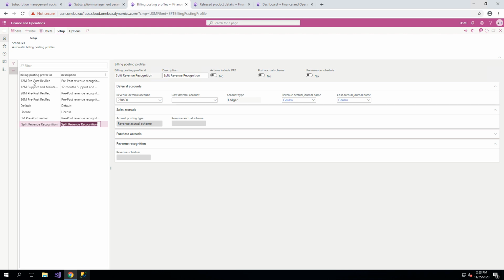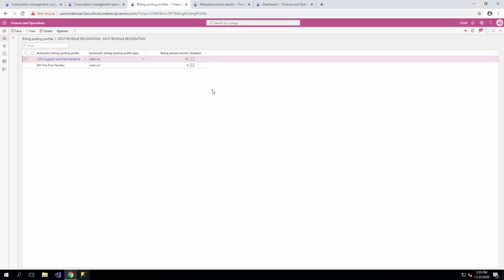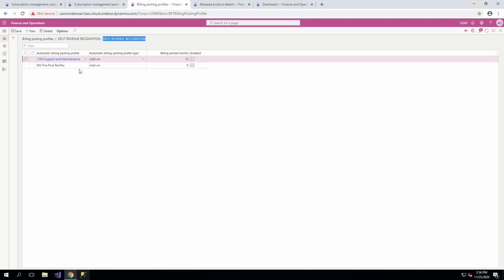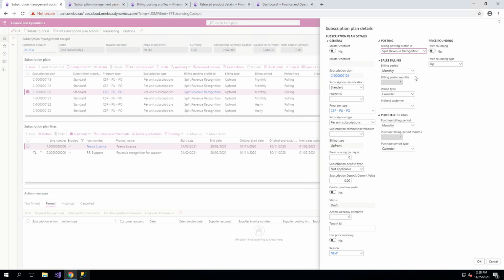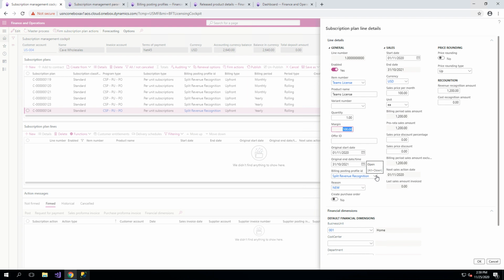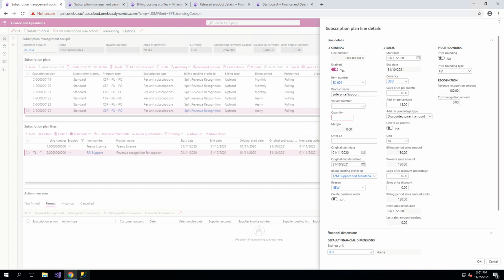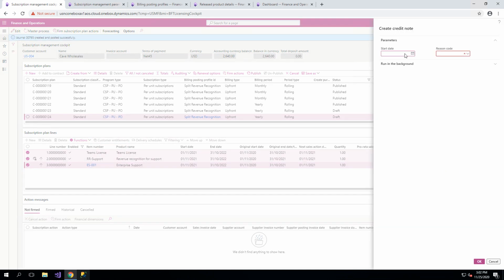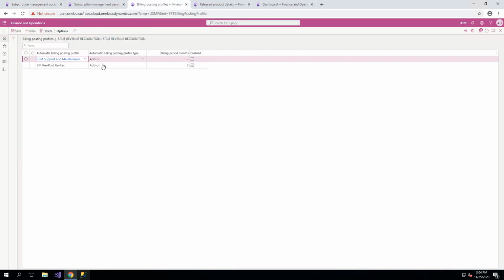Working with Automatic Billing Posting Profiles